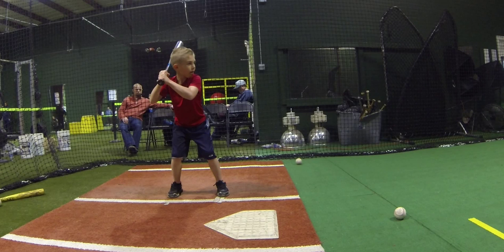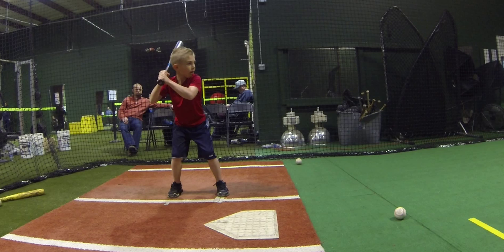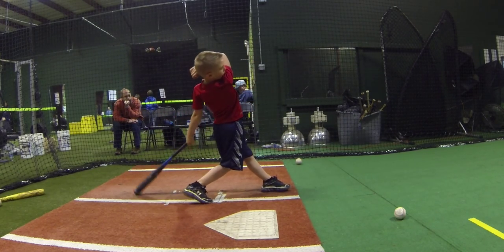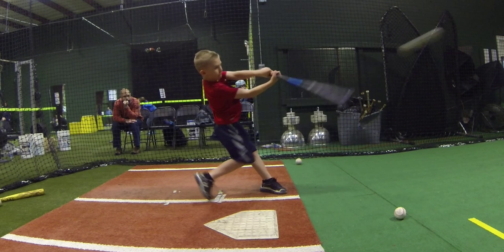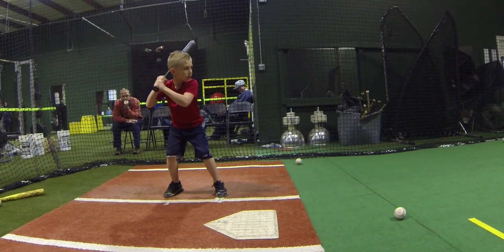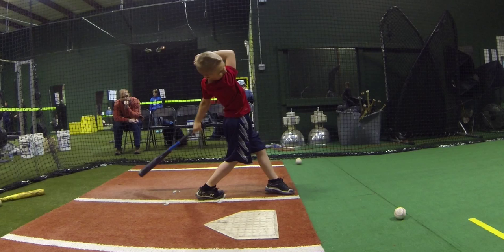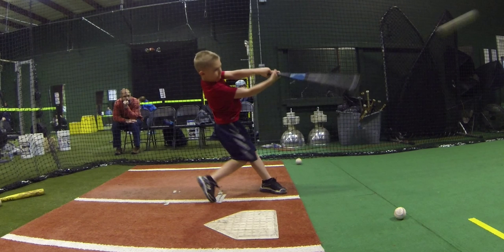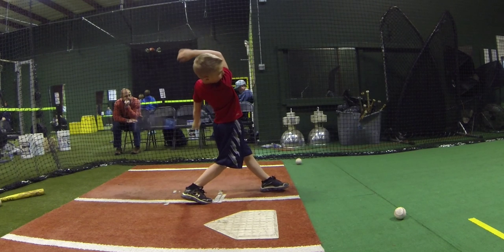Henry H. Metal Bat Round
Henry H., 6 years old, Baseball Rebellion and I.T.S. Baseball client takes a round of front toss with his metal bat.  Although we train exclusively with wooden bats at BR/ITS, its important to demonstrate the ability of our hitters to translate their wooden bat swings to the game with their metal bats